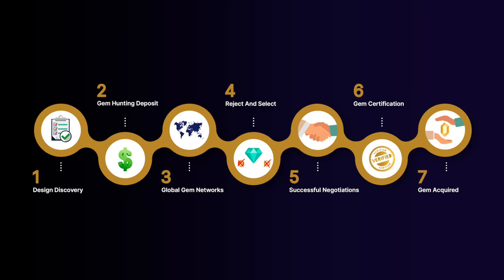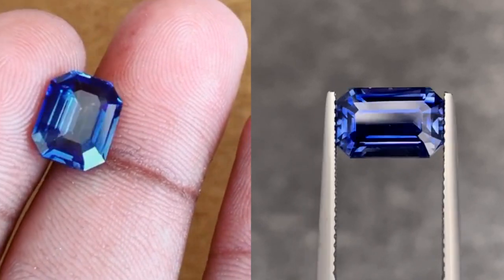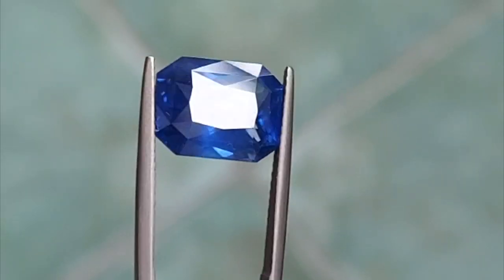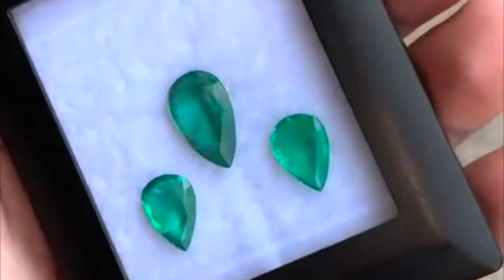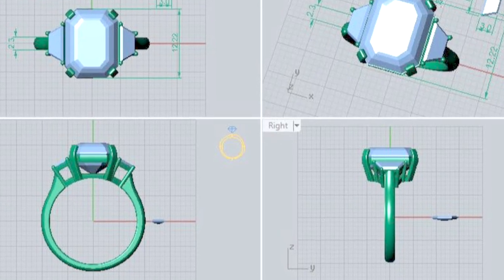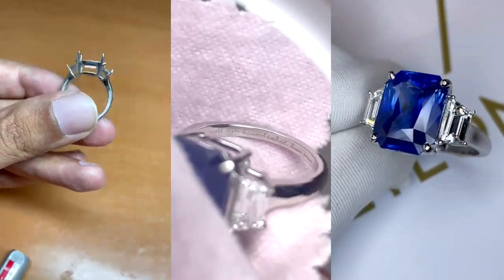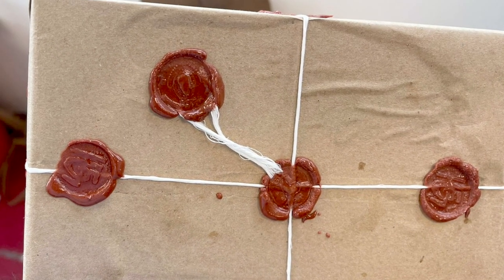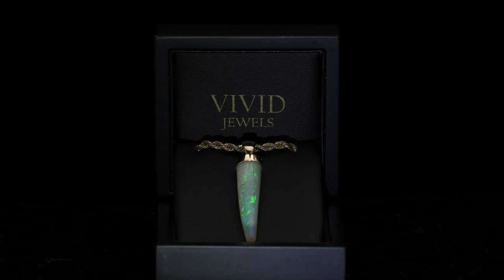How You Will Save Money with a Jewellery Buyer's Agent